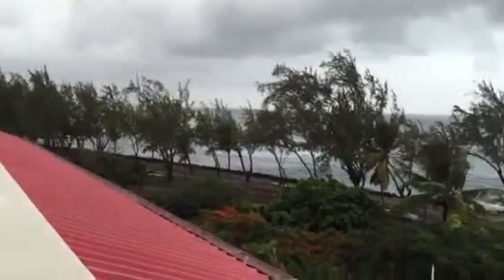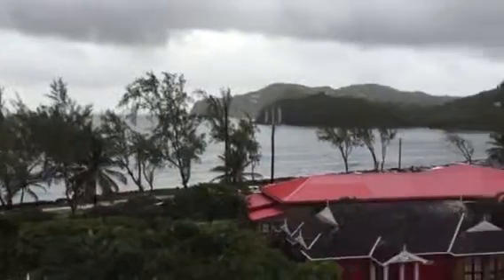Presidential Suite Part 2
Follow up to my last video. I just realised that I missed a bit. This is the upstairs balcony outside the bedrooms.